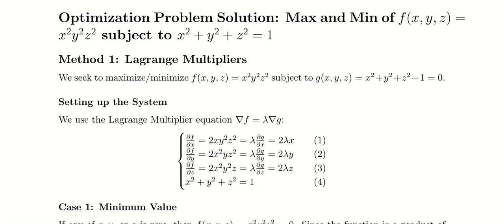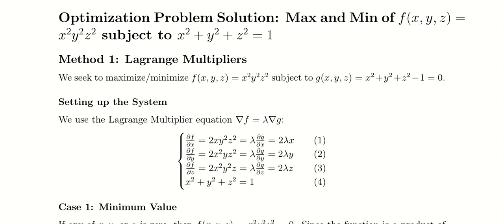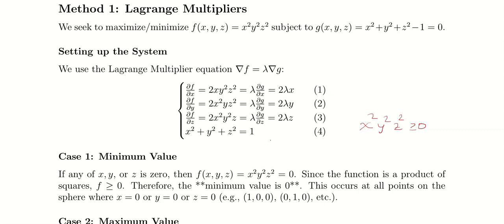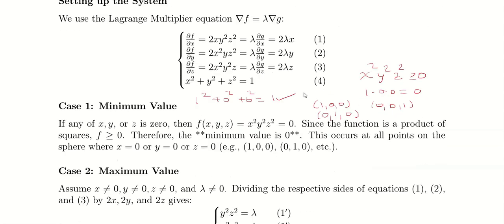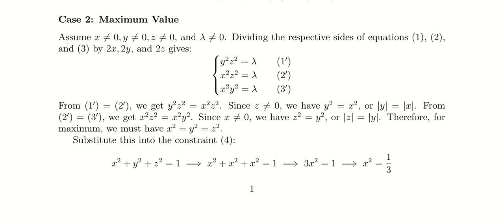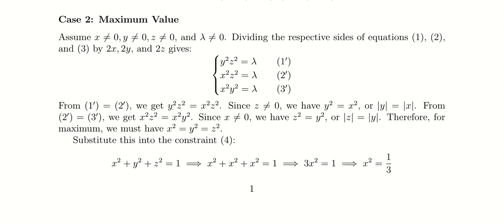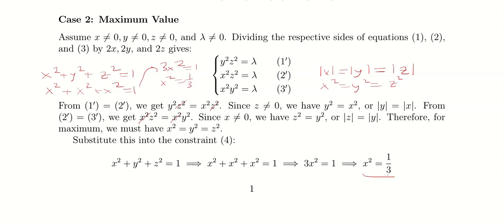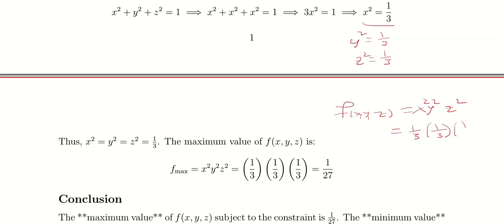Lagrange Multipliers: Max and Min of x^2y^2z^2 on the Sphere x^2+y^2+z^2=1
Get ready to master Lagrange Multipliers! In this video, we tackle a classic, tricky optimization problem: finding the maximum and minimum values of the function f(x, y, z) = x^2y^2z^2 subject to the constraint g(x, y, z) = x^2+y^2+z^2-1=0. This is the kind of problem that pops up in advanced calculus and engineering exams!

Forget struggling with substitution—I'm showing you the single most powerful technique to solve constrained optimization problems efficiently. By the end of this tutorial, you'll know the secret weapon for finding extrema and impressing your professor.

➡️ Loved the trick? Your support helps me create these deep-dive lessons every week.